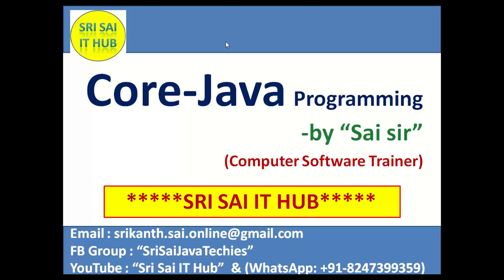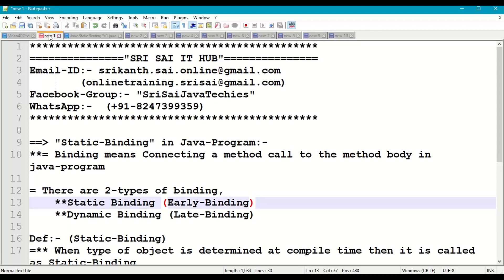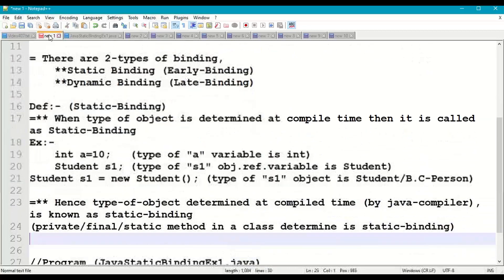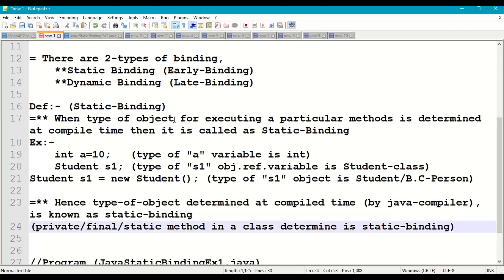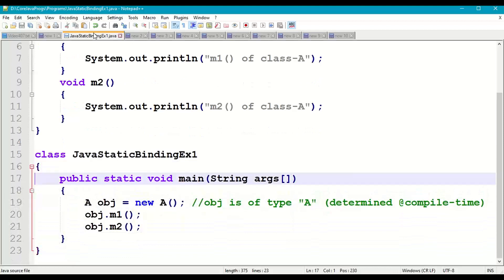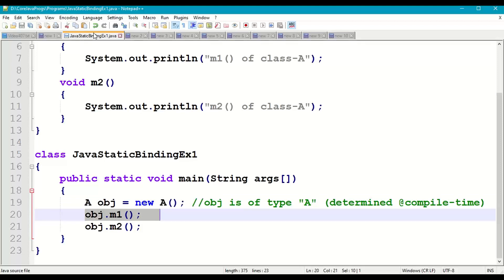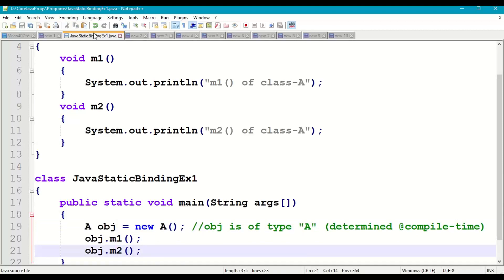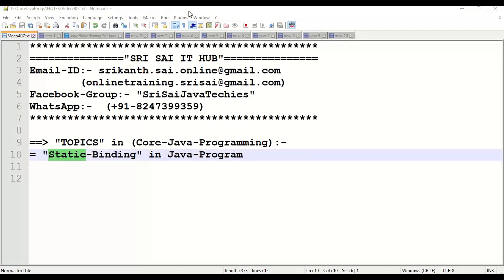Java Static Binding || Java Method Binding || Java Early Binding || Java Compile time Binding|| #407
1) Java Static Binding(**)
2) Java Method Binding
3) Java Early Binding
4) Java Compile-time Binding
5) Java Binding Mechanism